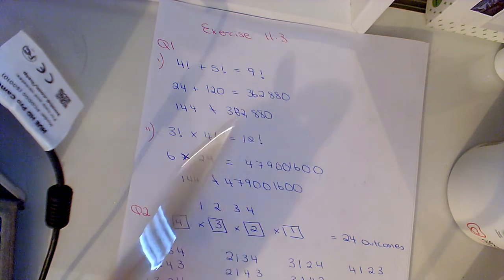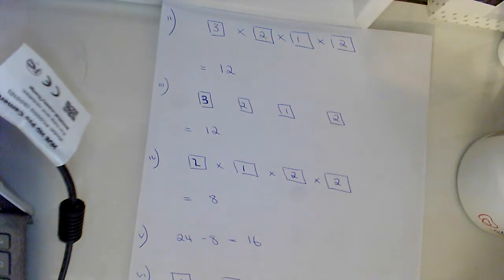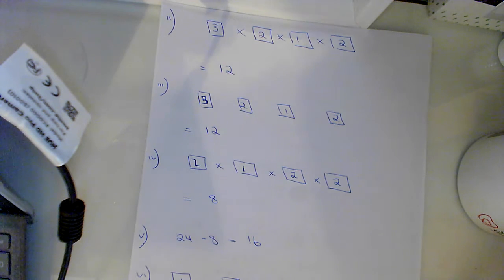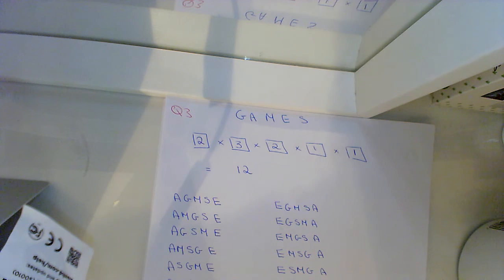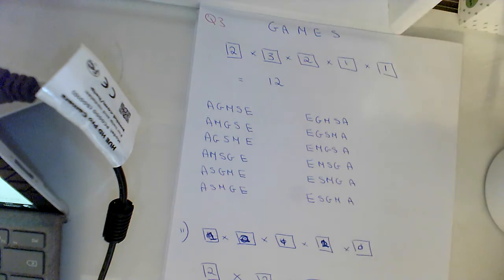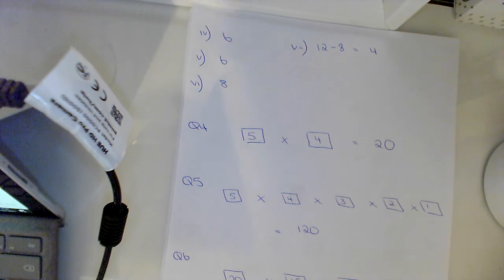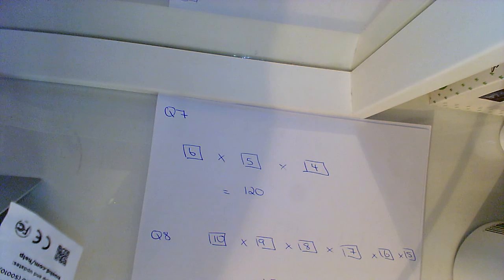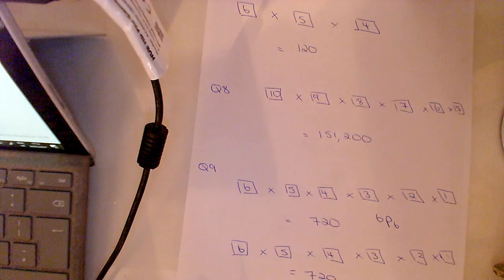Exercise 11 3 Q1- 9